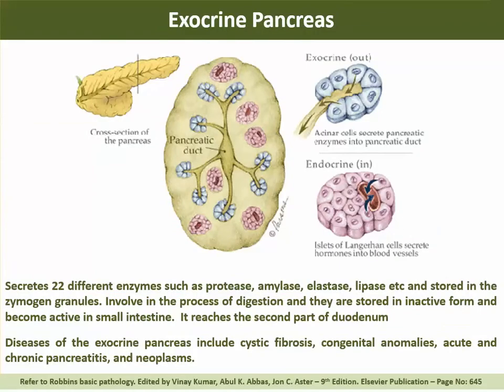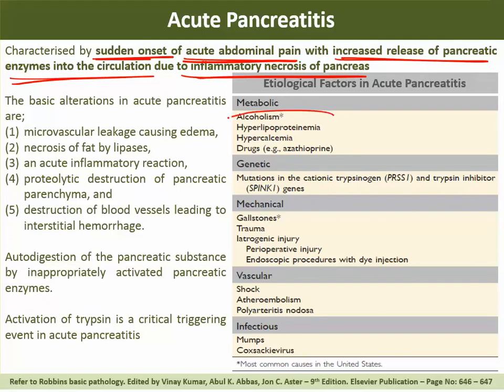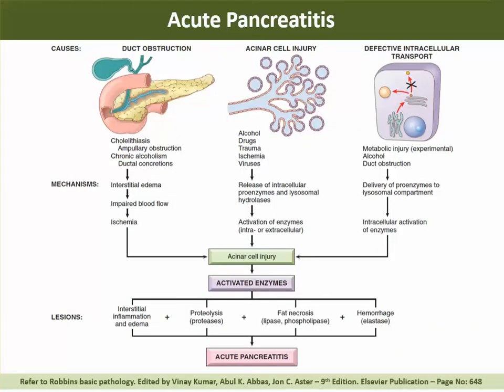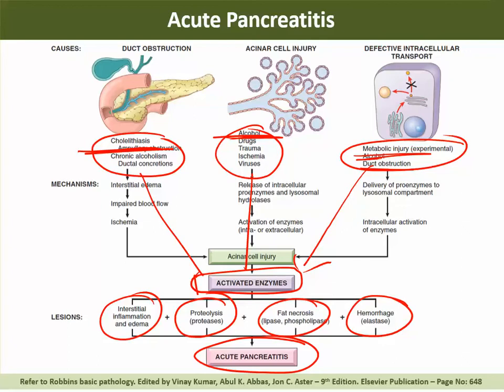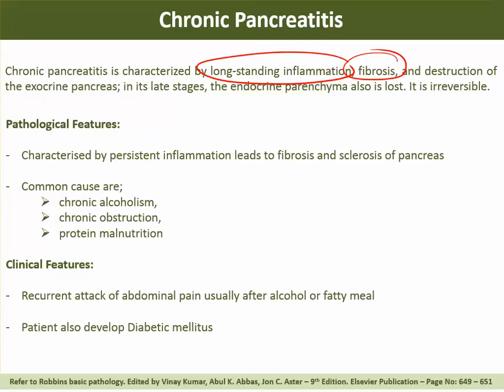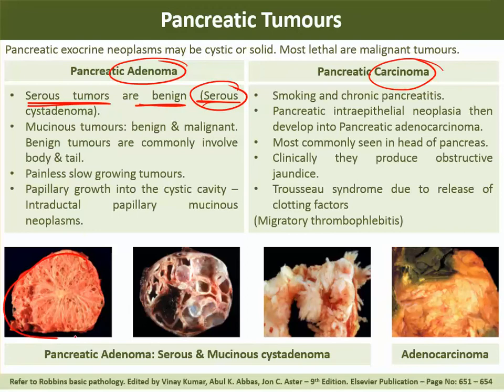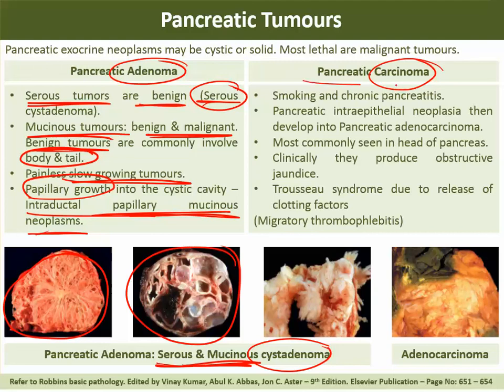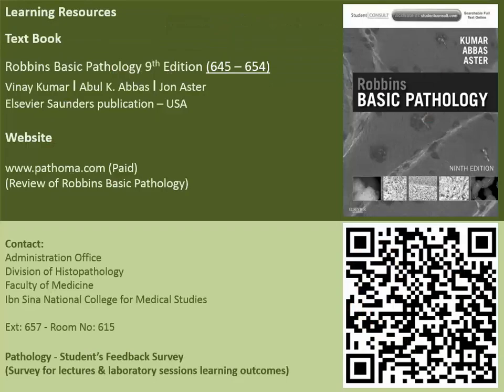9 Pathology of Pancreas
This video explains the pathology of the exocrine pancreas by Dr. Suban Mohammed Gouse.
The session learning outcomes are:-
1. Explain the pathogenesis of acute & chronic pancreatitis.
2. Compare and analyse the clinicopathological and morphological features of acute abdomen pancreatitis due to various causes in order to arrive at an appropriate diagnosis and explain its clinical outcome.
4. DIfferentiate between the benign and malignant neoplasms of pancreas with morphological & clinicopathological features in order to arrive at an appropriate diagnosis.